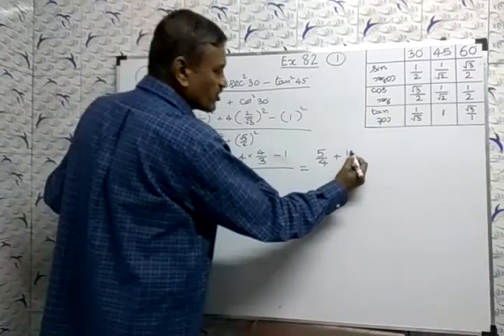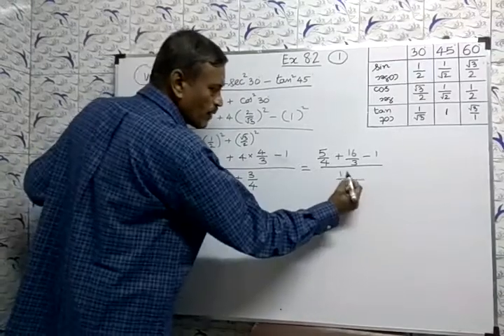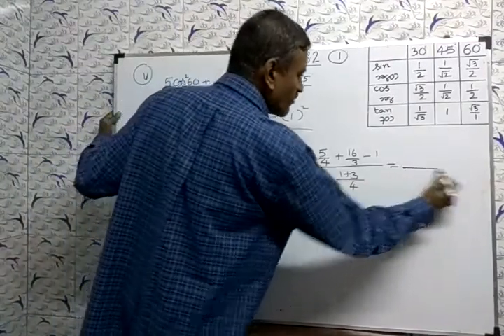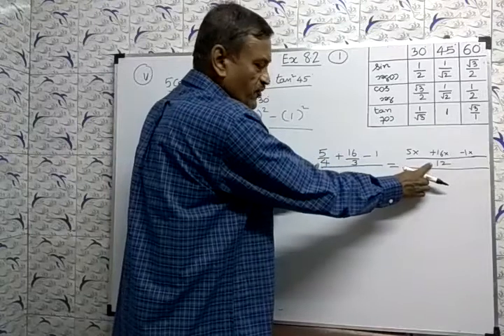10 Maths Ex.8.2 Q.1(v)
Class 10 Maths Ex.8.2 Q.1(v) Trigonometry nbse cbse ncert